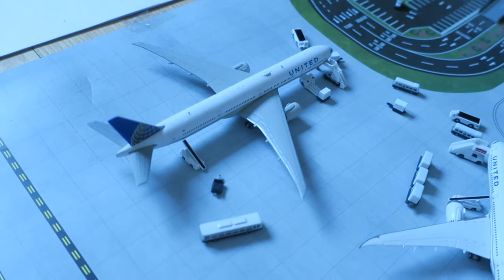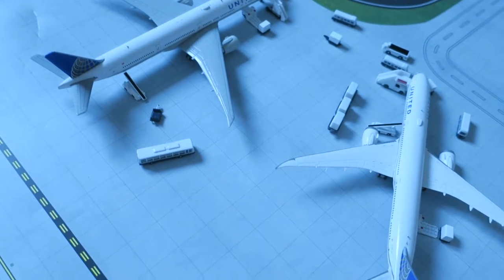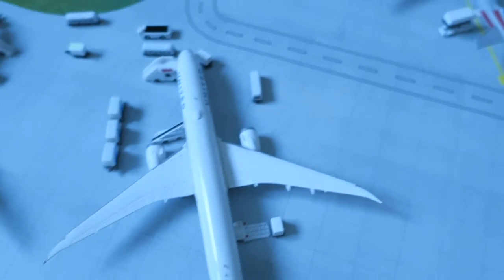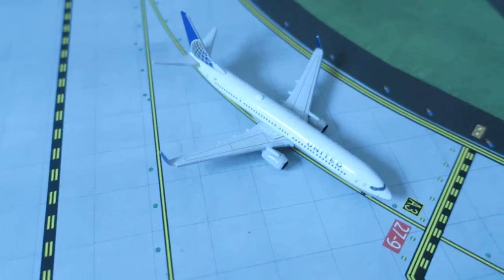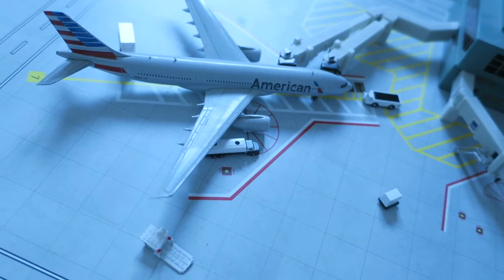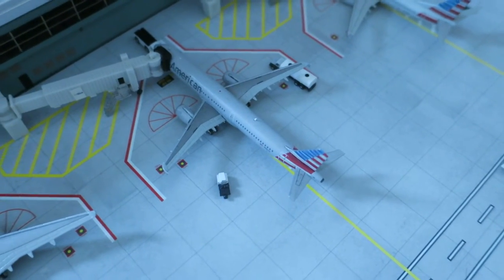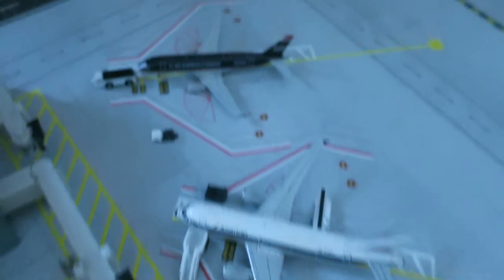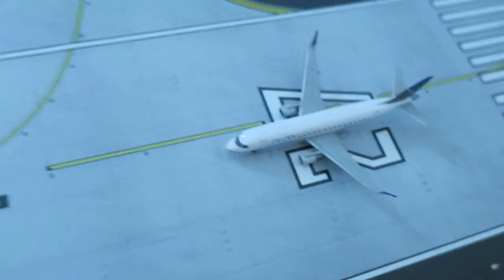Small Town City International Airport-Airport Update Gemini Jets-March #4 (4/4)